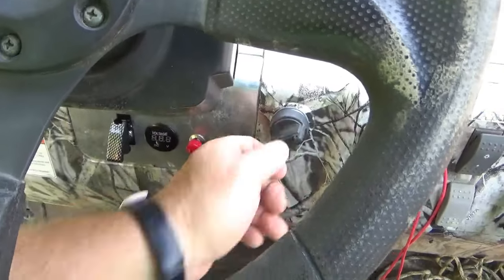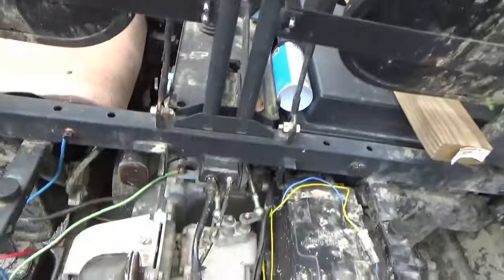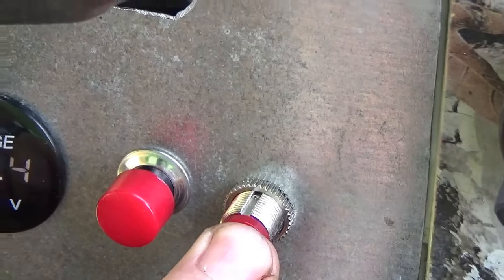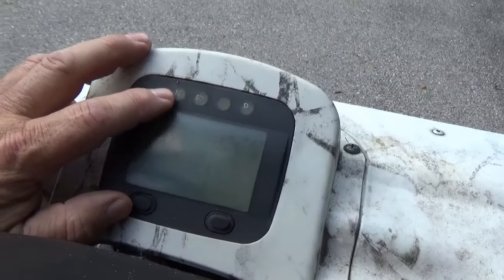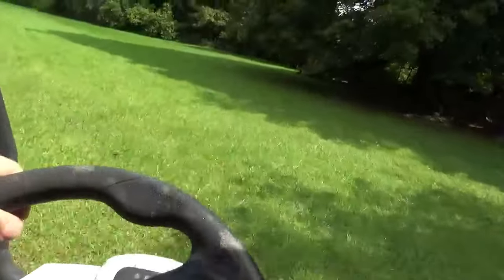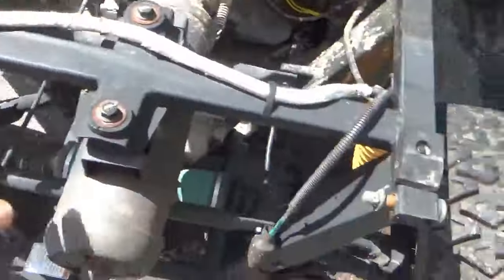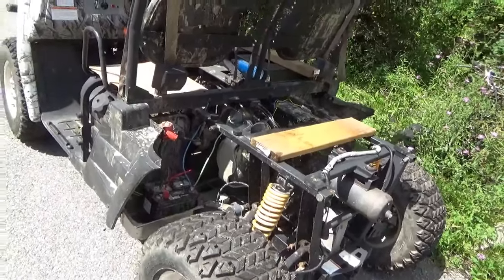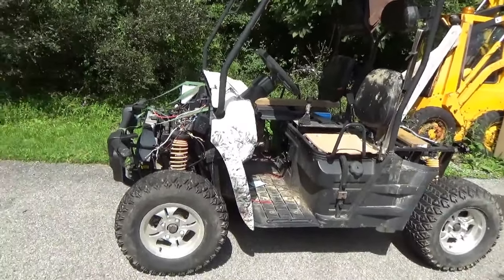Fixing a Nightmare UTV, Why This Maybe the Worse Side By Side Ever Built!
Bought this 2014 Linhai Big Horn 400 UTV 28 for $400 last year. Unfortunately, it has several built in quality issues. The wire had a break on one of the CDI Pulse Generator leads, the wiring powering the starter was not of sufficient gauge to spin it reliably, the control circuitry for the cooling fans died, and the CDI box does not reliably fire if it is powered by less than 12VDC. The repairs I made were doubling the power of and relocating the battery to be closer to the starter, installing a higher power rated starting solenoid, hot wiring one fan and installing a manual switch to power it, and installing a Voltage gauge to monitor the battery.